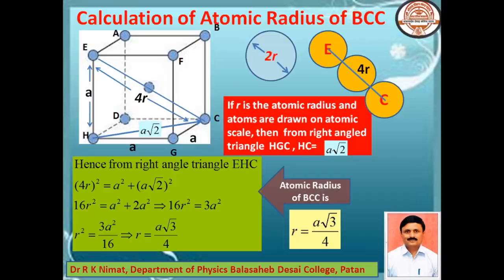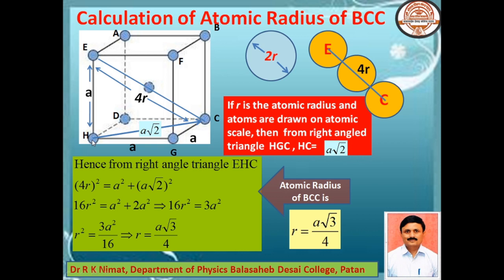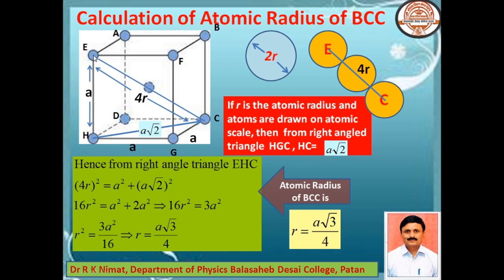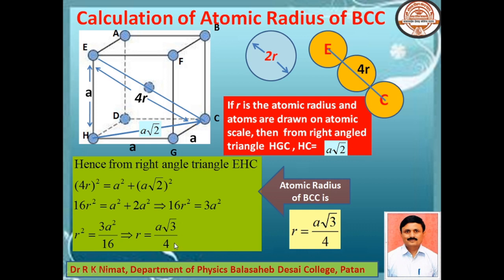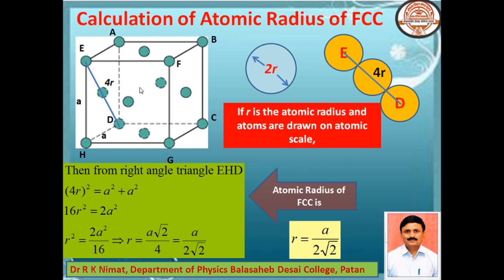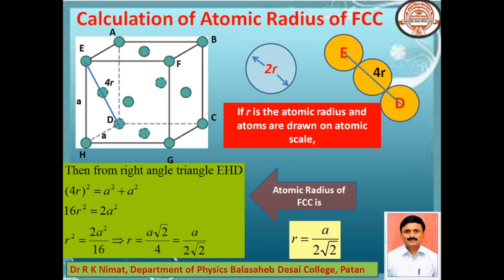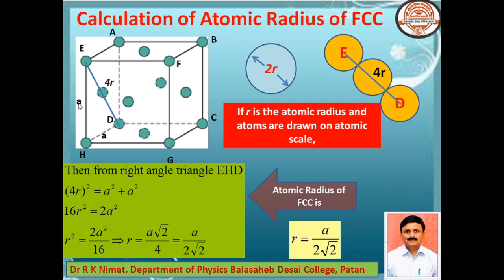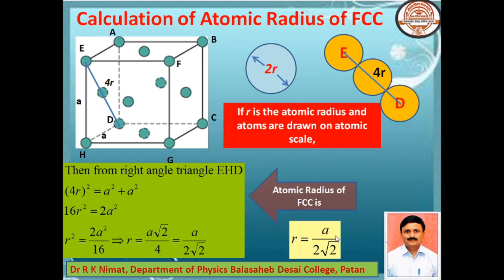Atomic Radius of BCC and FCC structures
This video explains the  determination atomic radius of Body Centered Cubic and Face Centered Cubic structures